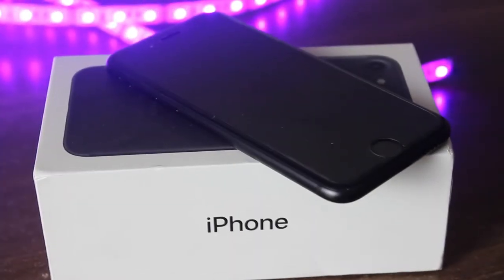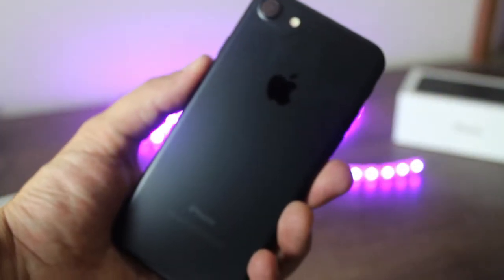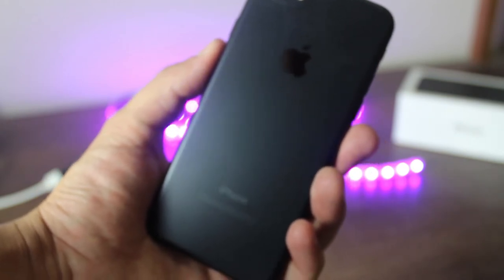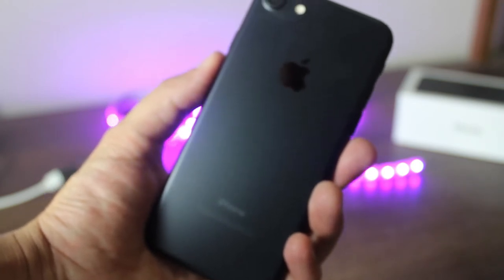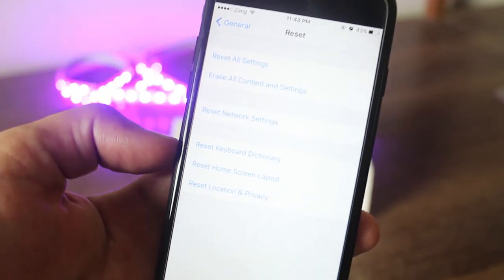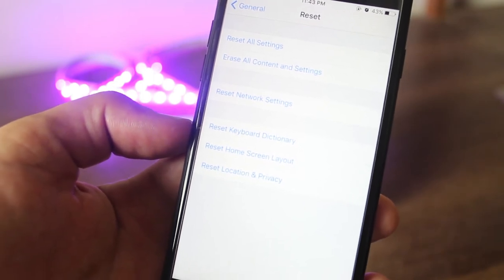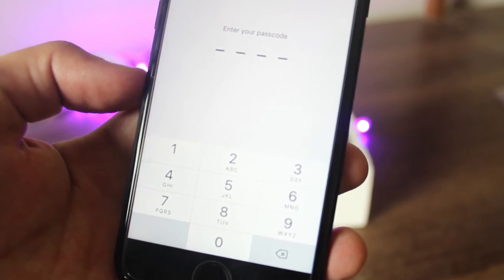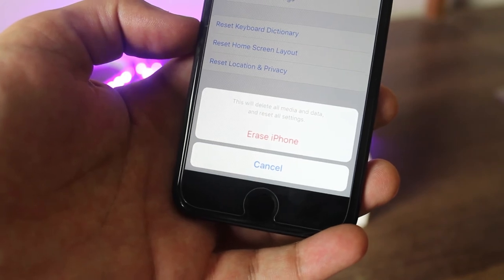How to Factory Reset / Hard Reset iPhone 7 & 7 plus to Original Factory Settings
How To Factory Reset iPhone 7 / Wipe / Format Before Selling